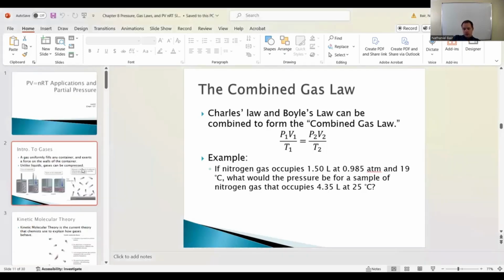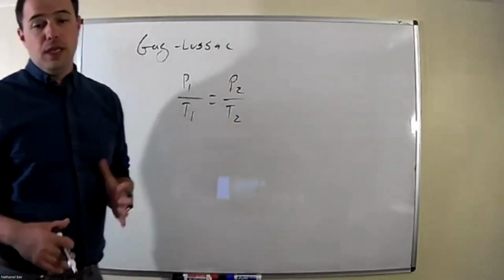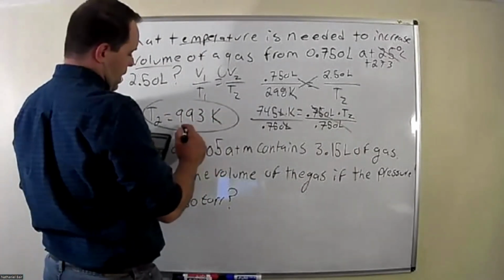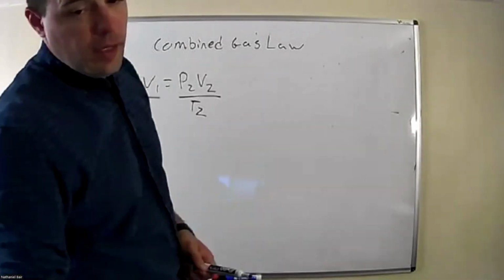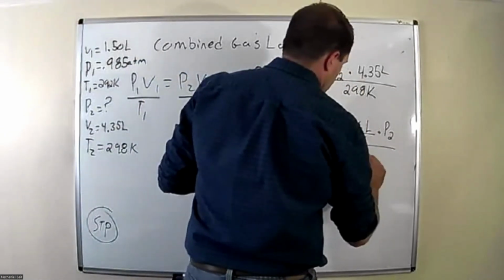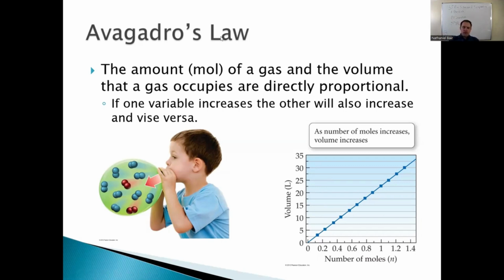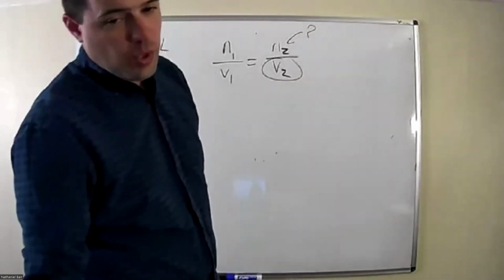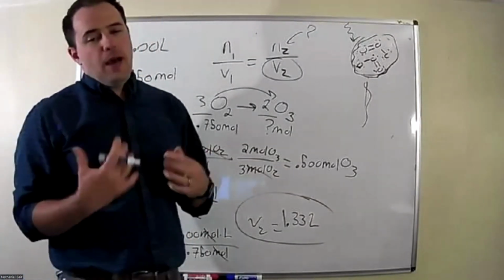Simple Gas Law Review, Avogadro's Law, and the Combined Gas Law